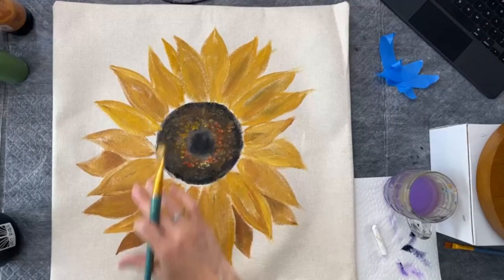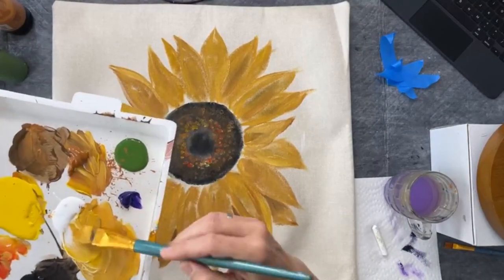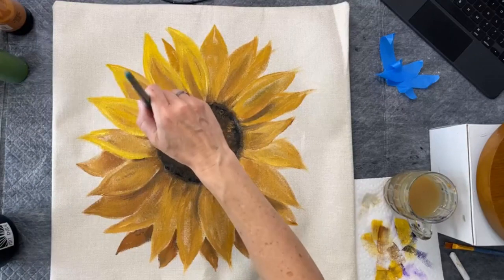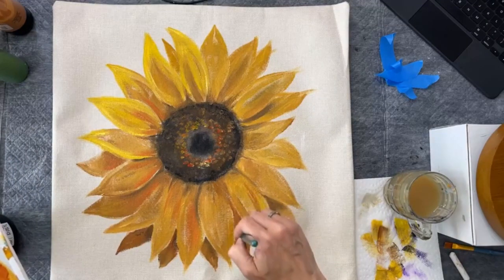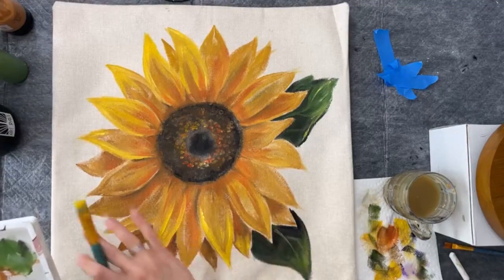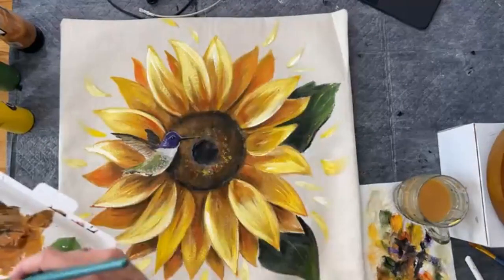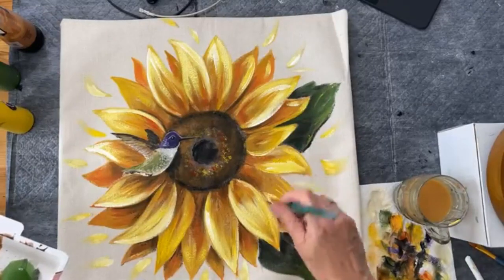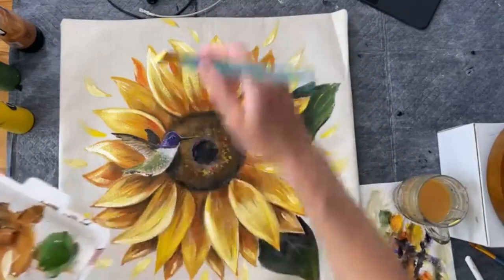🌻Learn my Secrets: Give Sunflowers that Golden Hue!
In this video I paint a stunning sunflower right on a linen pillow case! Achieving deep yellows that pop is easy, but it does take a few layers of dark and light browns, (yes browns) to make the bright yellow highlights stand out. This is a quick tip on how I did that!

USE OUR DESIGNS FOR YOUR CLASSES, LEGALLY, WITH AN ART RAVE STUDIO LICENSE SUBSCRIPTION.

📆PAINT WITH ME LIVE EVERY MONTH!

Michele's Inner Circle - my membership for all levels to learn to paint in acrylic on canvas.

💲TURN YOUR ART INTO INCOME! If you love to paint then share your passion with others and teach painting parties. My memberships will give you the confidence to create an additional stream of revenue, whether you are a solo instructor or a ceramic studio owner. My memberships are here to help you

🖌DON’T MISS OUT! LICENSE MY DESIGNS LEGALLY, AND START SELLING OUT YOUR CLASSES NEXT MONTH!

Art Rave Studios Membership- my licensing membership is for studios and teachers to use my designs, improve their canvas painting and teaching, and regularly sell out their canvas painting classes.